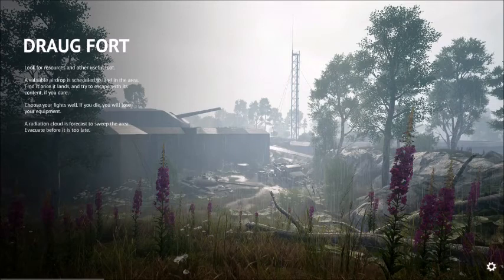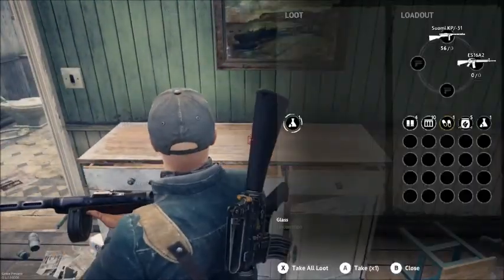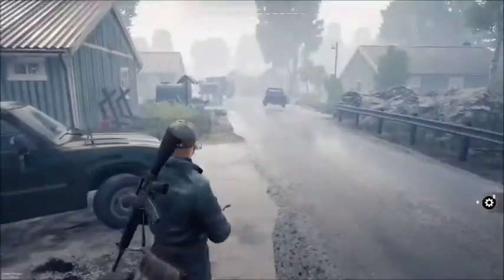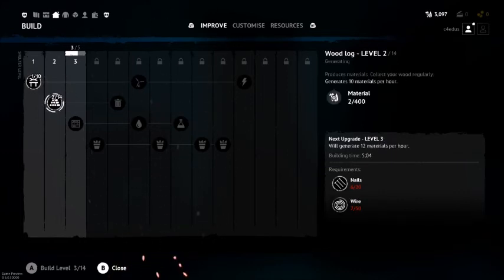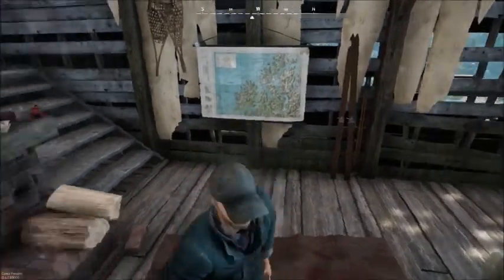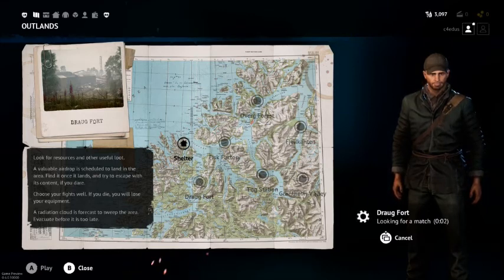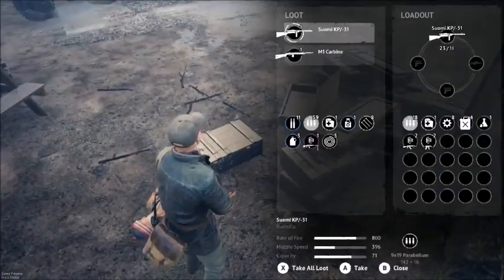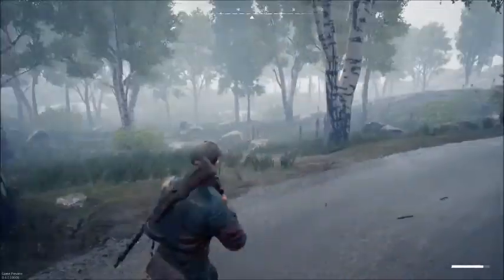Vigor Walkthrough Part 25 / A Good Win Guys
Welcome back everyone to my channel, well we finally have a good run in this part, hope you all enjoy it.